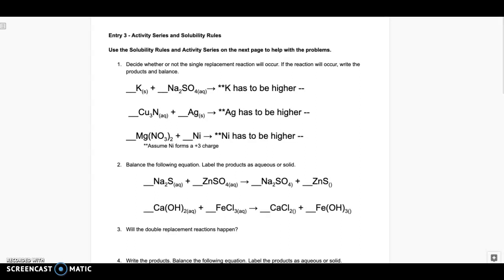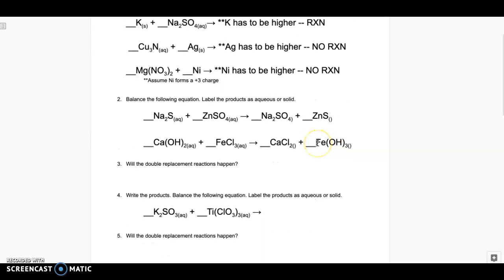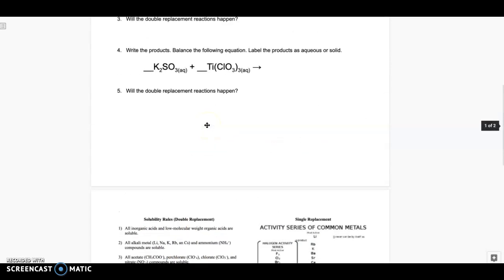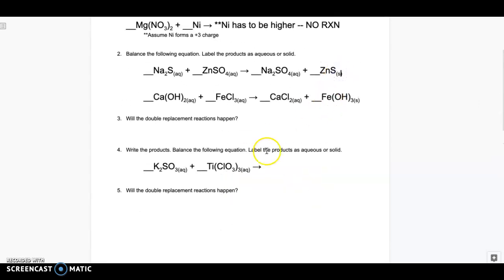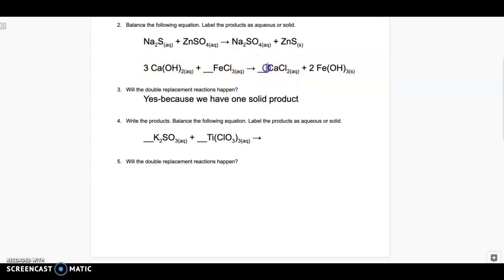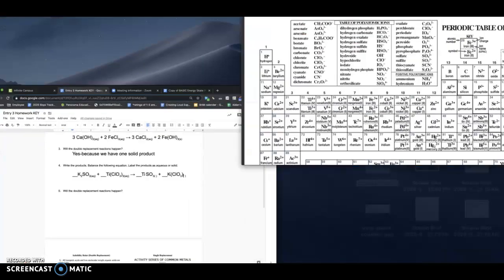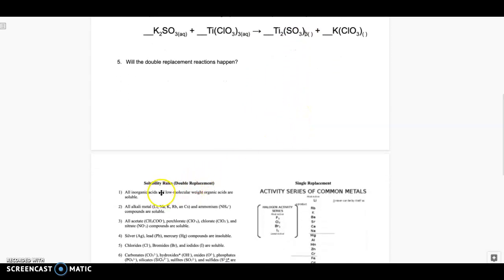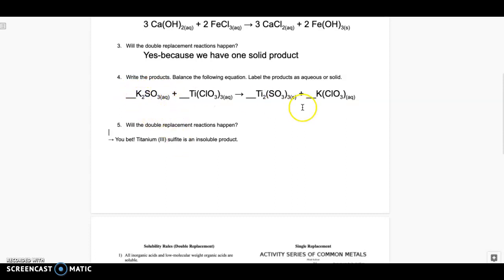SR/DR Homework Walkthrough